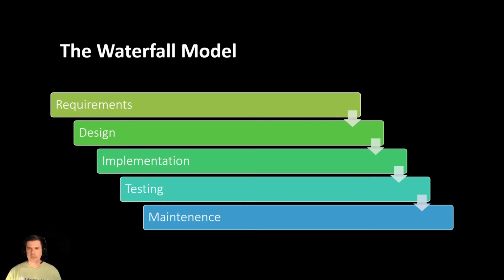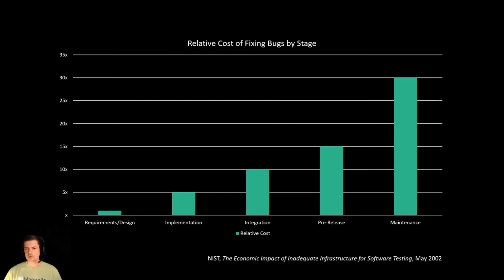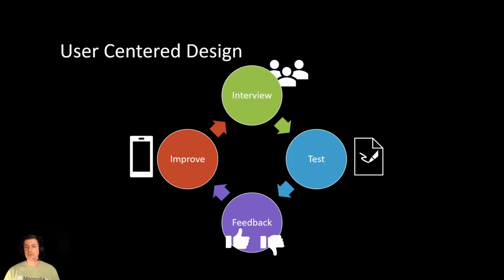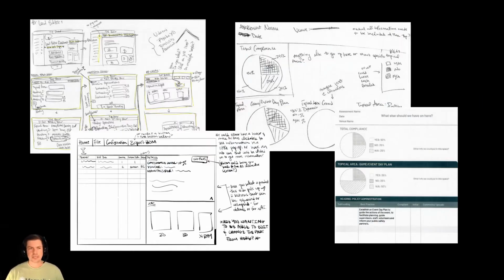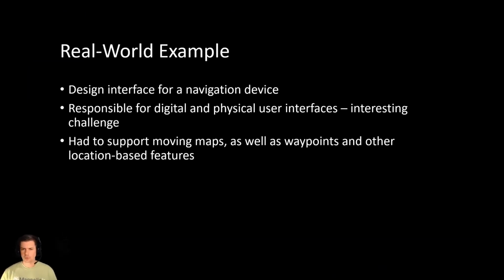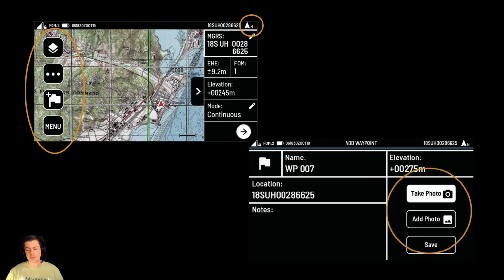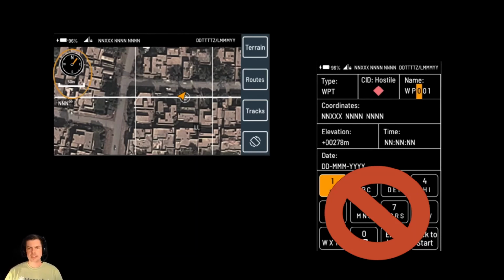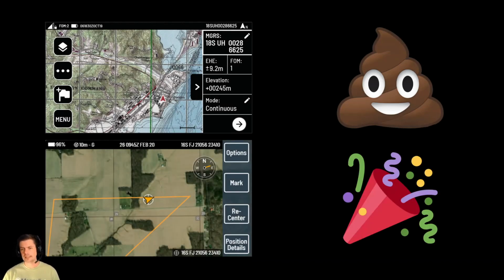Talk to Your Users - Richard Sween (MagnoliaJS 2021)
Often times, we as developers try to think like our users when we're building software. However, no single person can have the breadth of experience needed to build an interface that accommodates all users. In this talk, learn one simple trick for improving your user's experience with your product (spoiler: it's talking to your users).